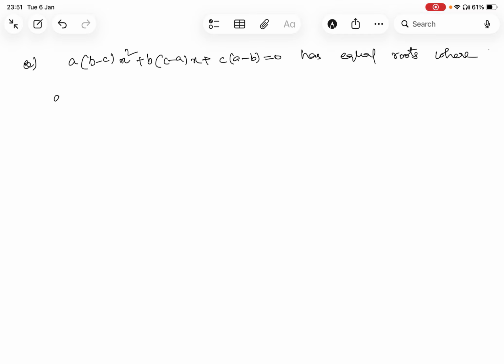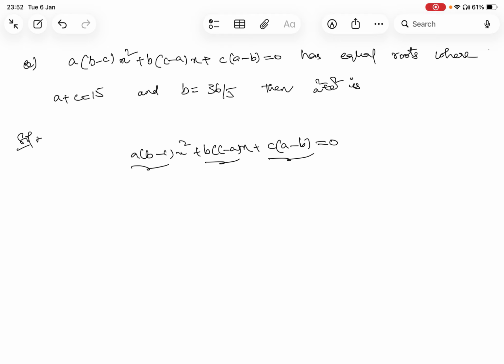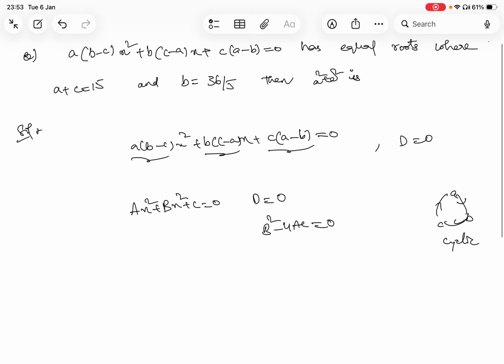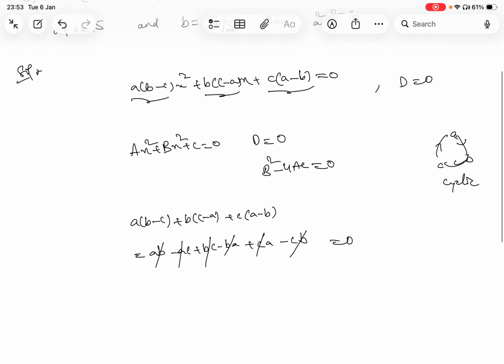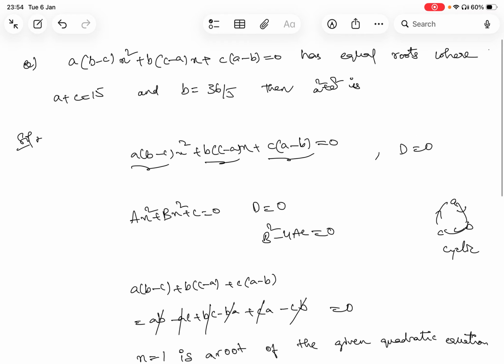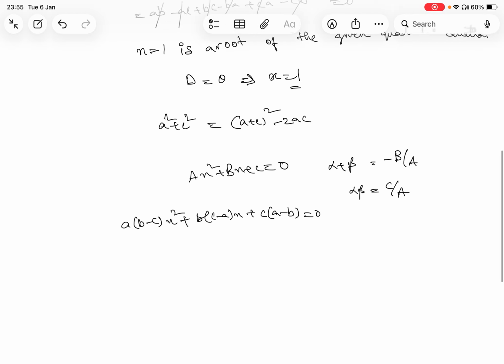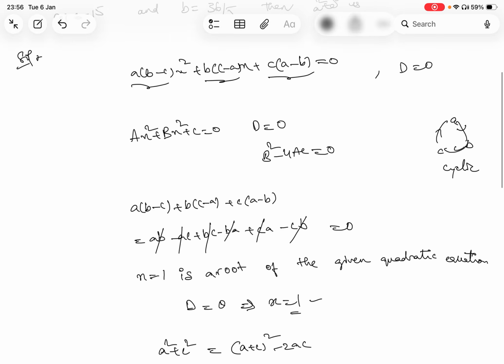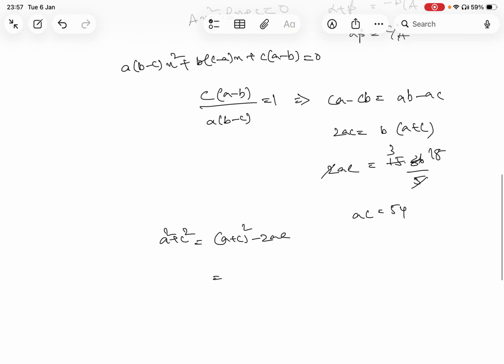JEE Mains Mathematics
JEE mains mathematical problems
If a(b-c)x²+b(c-a)x+c(a-b) = 0 has equal roots. a+c=15, b=36/5 then find a²+c²